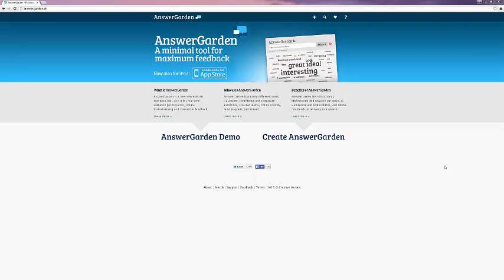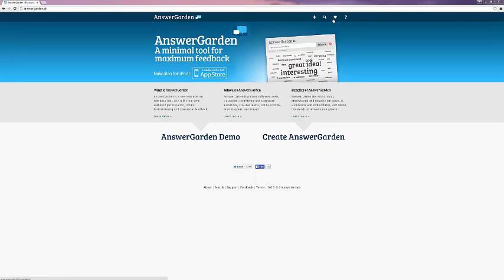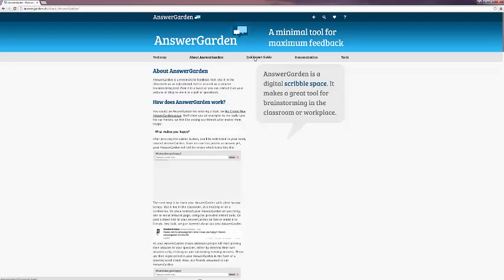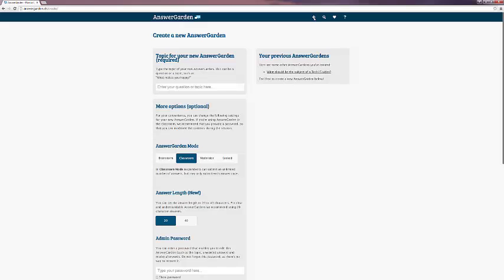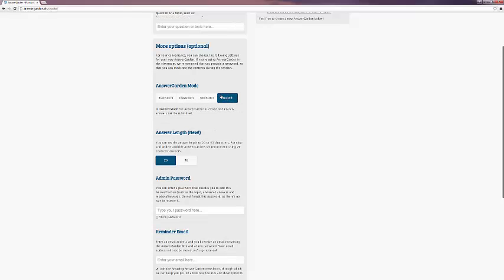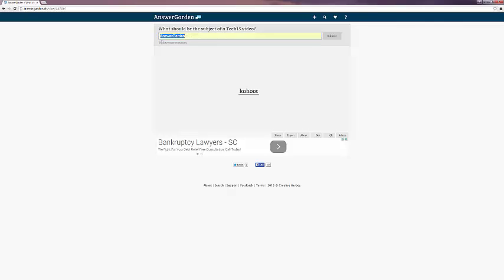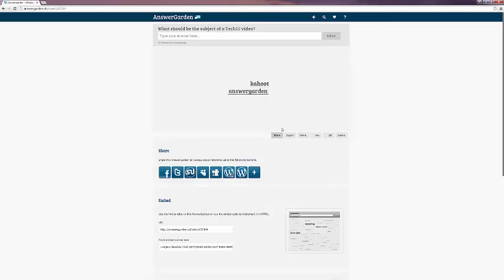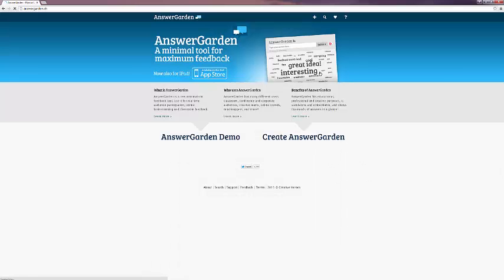AnswerGarden: Plant a Question, Grow an Answer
Learn about online polling via this awesome, free, easy to use tool in this short video.